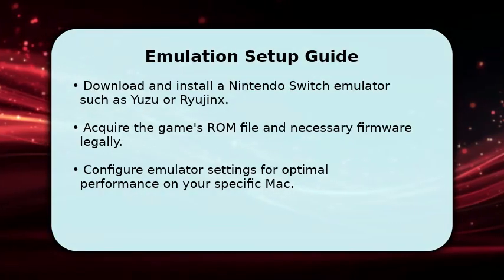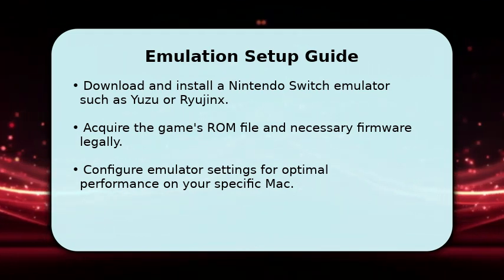How to Play Pokémon Let's Go Pikachu on Mac - Easy Guide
▸ (v) Are you a Pokémon fan looking to play Pokémon Let's Go Pikachu on your Mac? This video is for you! In this easy-to-follow guide, we'll show you how to download and install the game, as well as provide tips and tricks for playing on your Mac. From setting up your Nintendo Switch to navigating the game's menus, we've got you covered.

Pokémon Let's Go Pikachu Mac, Play Pokémon Let's Go Pikachu on Mac, How to play Pokémon Let's Go Pikachu on Mac, Pokémon Let's Go Pikachu download Mac, Mac gaming, Nintendo Switch on Mac, Pokémon games for Mac